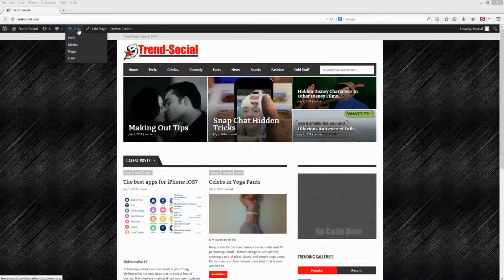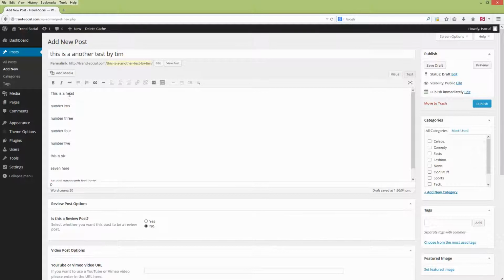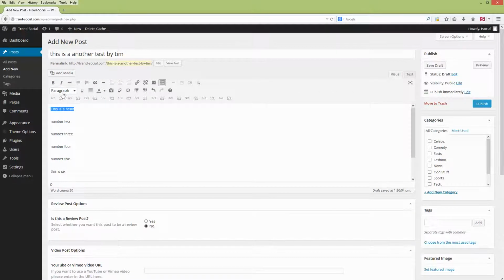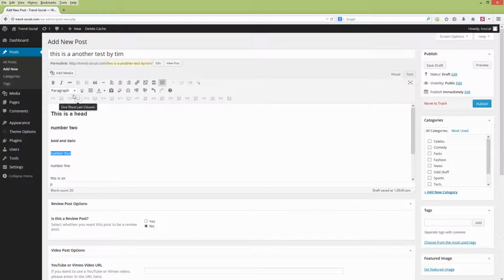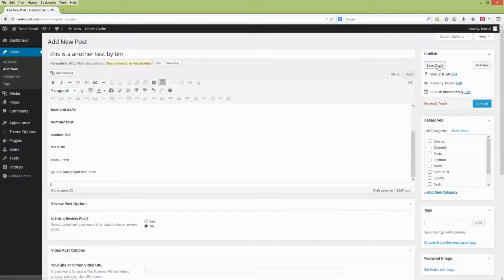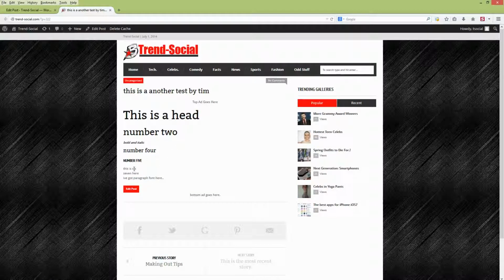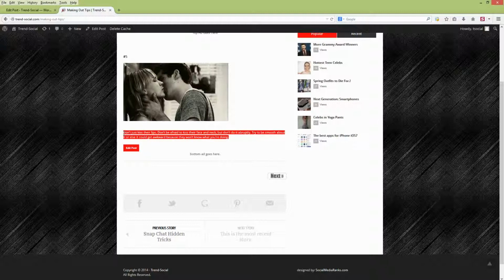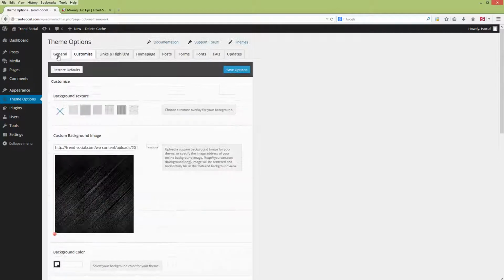7/1/2014 9:32:48 AM